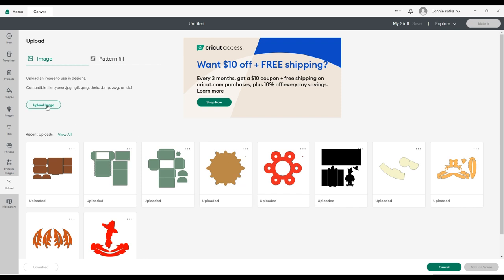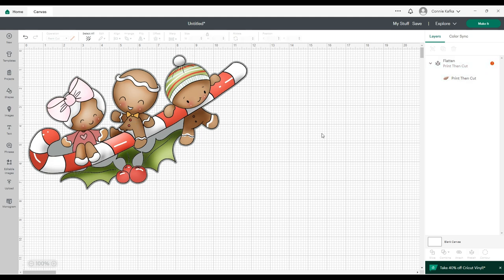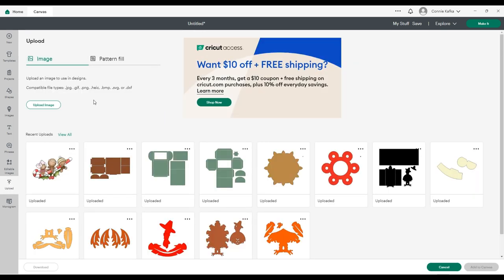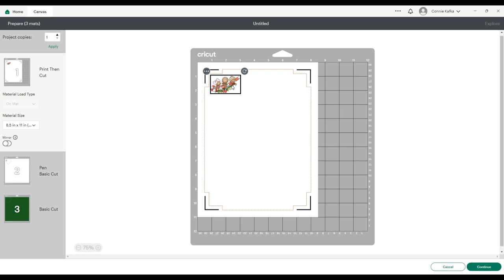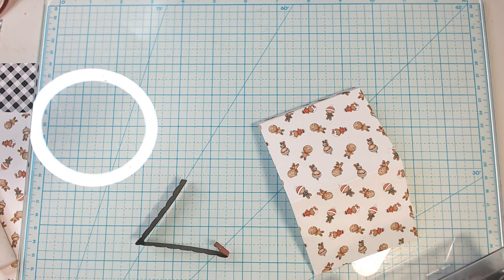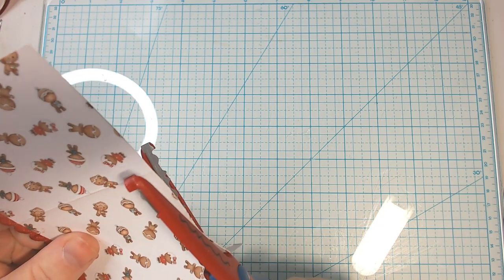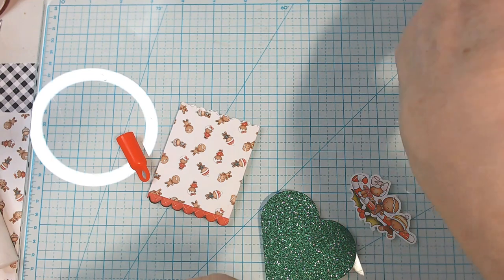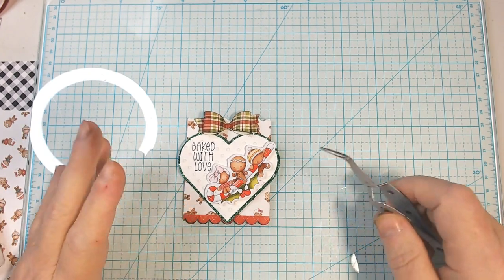SPATULA SLEEVE PROCESS VIDEO (Including Cricut Design Space Process)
This video will detail how I created the embellishment for the spatula sleeve in Cricut Design Space.  It also includes how I used print and cut for the focal image.
Artwork courtesy of Polkadoodles (Holly Gingerbread)